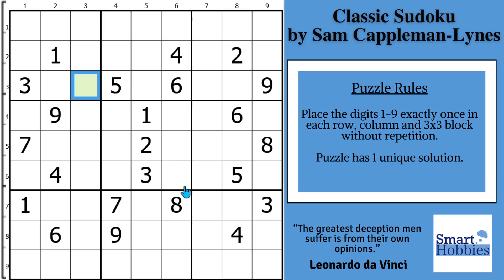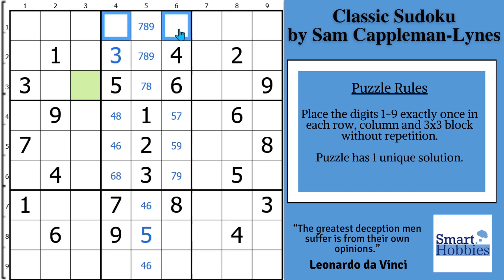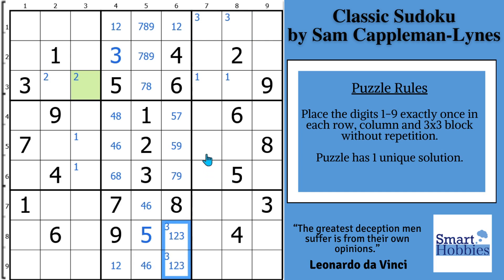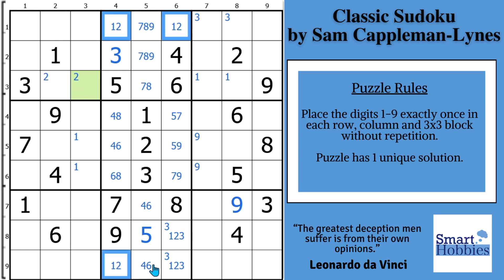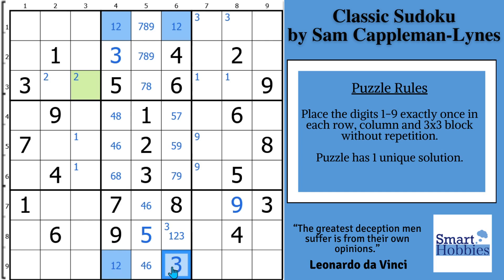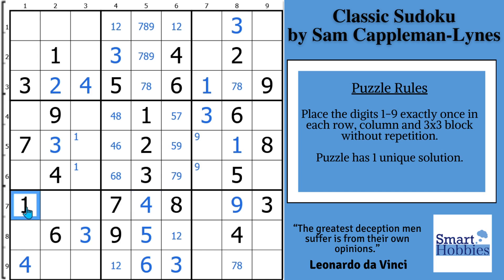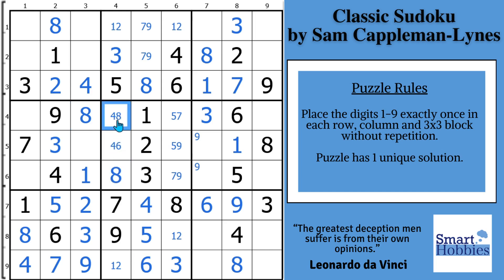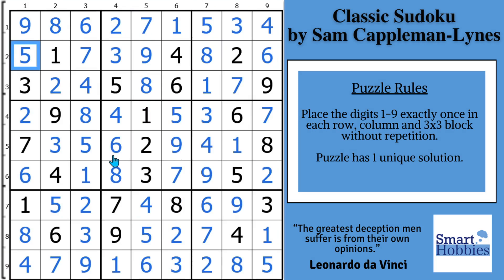Why Sudoku with Multiple Solutions is a Game of Deception! SHC 222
In Why Sudoku with Multiple Solutions is a Game of Deception! SHC 222 by Smart Hobbies, I will show you how to solve a Classic Sudoku Untitled #1 by Sam Cappleman-Lynes using the knowledge that the puzzle has a unique solution. Puzzles with multiple solutions can be frustrating. I show you how and when to apply Unique Rectangle strategy to Classic Sudoku.  I show you how to play Sudoku better and how to solve Sudoku faster. I solve this puzzle logically and explain all the expert Sudoku tricks, Sudoku techniques, and Sudoku strategies as I apply them to the Sudoku game. Thank you Sam Cappleman-Lynes for permission to feature your puzzles on my channel.

Strategies demonstrated in this video:

Hidden Single
Naked Single
Full House
Pointing Pair
Naked Pair
Naked Triple
Hidden Triple

Timestamps
0:00 Intro
00:14 It’s Solving Time
00:20 Hidden Triples
02:04 Snyder Notation
04:20 Why Multiple Solutions Are Bad
05:30 One Solution Strategy
07:41 Solving The Green Cell
09:40 Solving After The Green Cell
11:30 Right Angle Trick